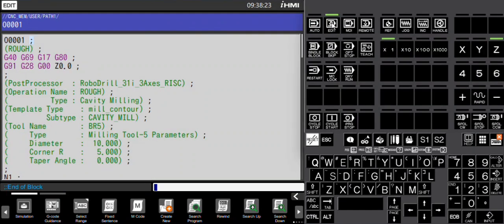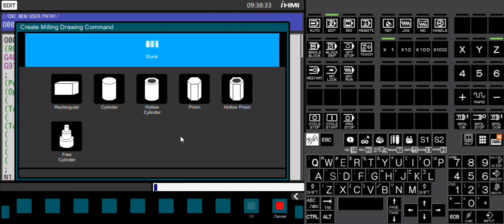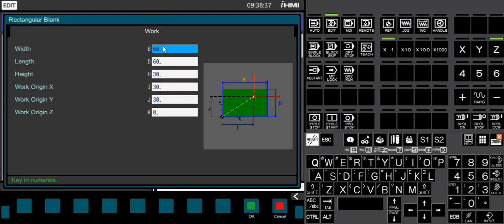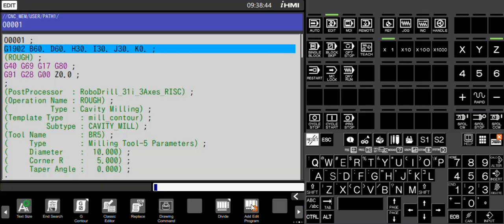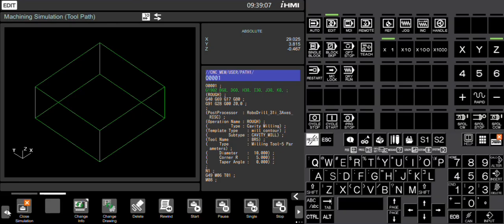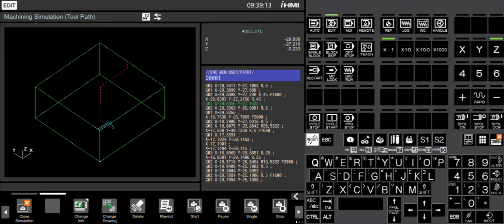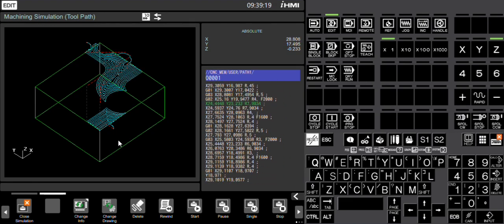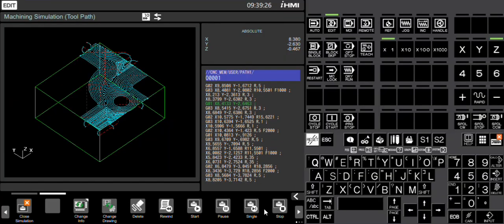3D Toolpath of Program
Visualize your machining process with this FANUC tutorial on viewing the 3D toolpath of a program. Learn how to simulate tool movement, understand machining sequences, and verify program accuracy before execution, helping you reduce errors and improve overall productivity.

Since 1992, we have been inspiring industrial automation solutions experts to shape India’s manufacturing landscape with world-class CNCs, Industrial Robots, ROBOMACHINE (VMC Machine ROBODRILL, Wire cut EDM Machine ROBOCUT,  Electric Injection Molding Machine ROBOSHOT), Industrial IoT, Services, and FANUC Academy.

Here, you’ll find:
- Product demos & live applications
- Customer success stories
- Training & learning through automation courses
- Industry insights into industrial automation services

Ltd. is powering the future of smart manufacturing in India and beyond.